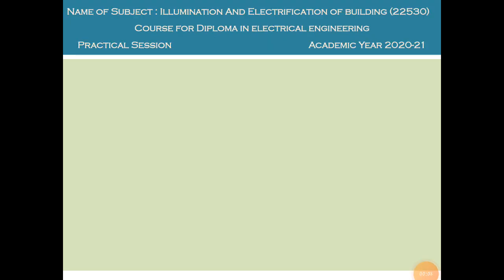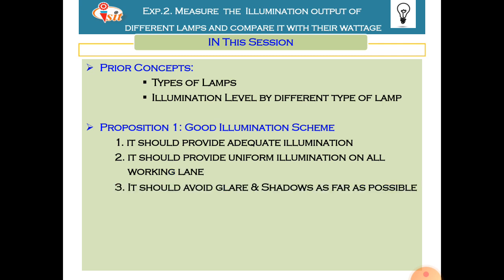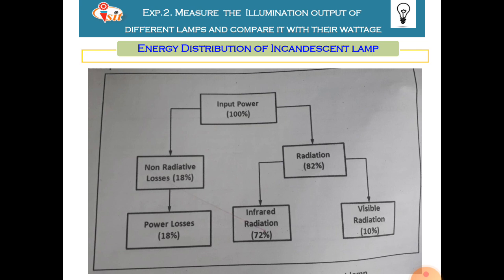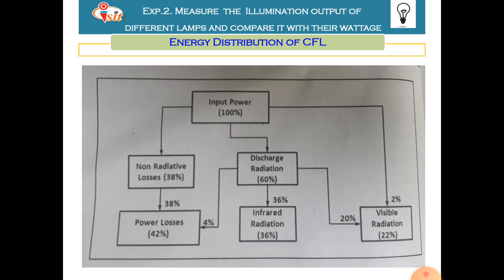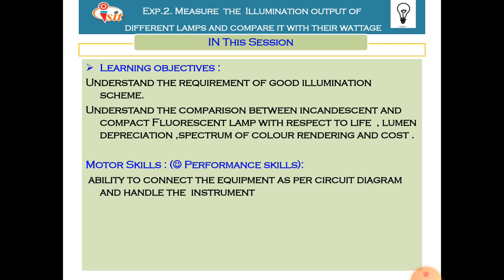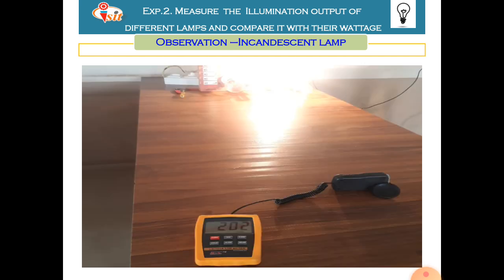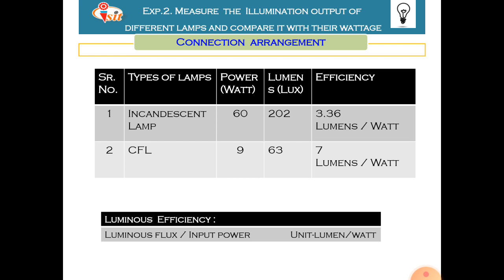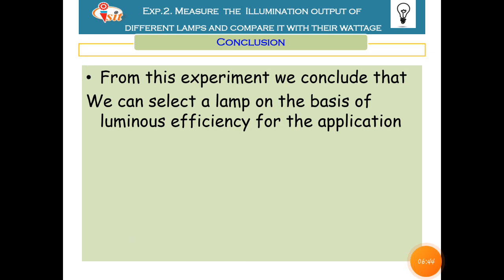Illumination and electrification of buildings- experiment no.4